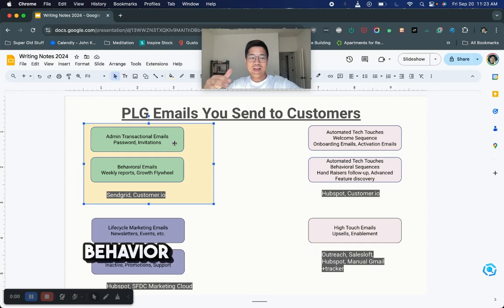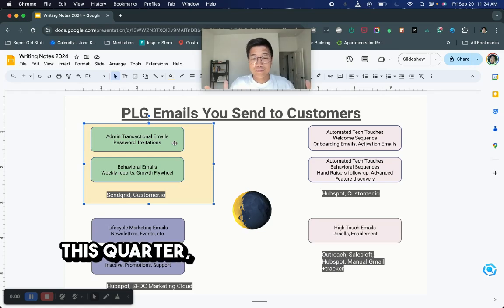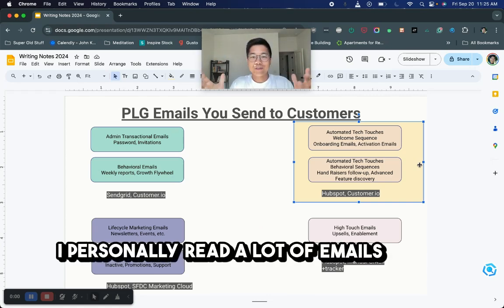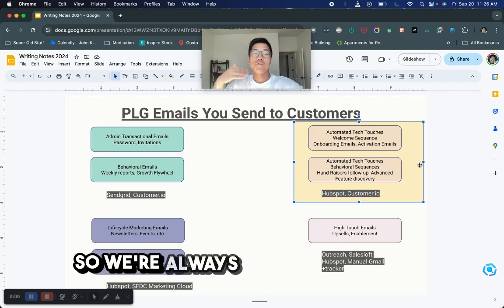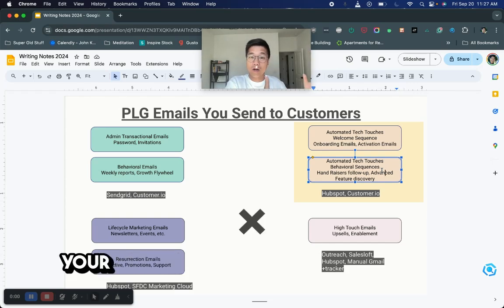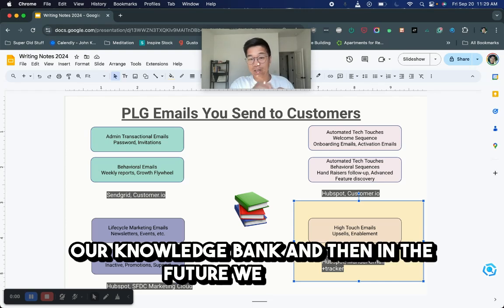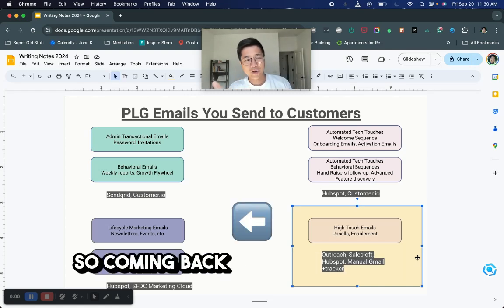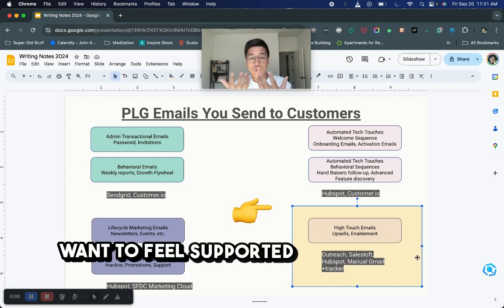Digital Email Tech Touches for Product Led Growth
📧 The 7 Types of Emails We Send to PLG Customers: Is It Too Much?

Your goal for your PLG customers is to be supportive and meet them where they are.

Here's the emails we send. Before judging, let's dive in:

1️⃣ Classic Transactional Emails

2️⃣ Behavioral Emails (the real growth flywheel!)

3️⃣ Lifecycle Marketing Emails

4️⃣ Resurrection Emails

5️⃣ Automated Tech Touches

6️⃣ Automated Tech Touches Behavioral Sequences

7️⃣ High Touch Emails

1️⃣ Classic Transactional Emails are standard passwords reset, confirmation, invitations

2️⃣ Behavioral Emails

Highly underutilized & extremely powerful to create buy-in, networking effects, and stickiness.

"Hey! Joe from your team just approved the policy. See who else needs to approve 👈

"Hey! Joe from your team has added evidence to the control. See control history here 👈

"Hey! Joe has integrated with DataDog. See the list of integrations that need action here 👈

Someone on the team doing something sparks your activity.

For digest & reports:

"Hey! This week, Joe, Jane, Bob did this ⭐️

"Hey! This month, Joe is the most active user ⭐️

"Hey! This quarter, X amount of things are automated & we saved your team Y amount of hours ⭐️⭐️

3️⃣ Lifecycle Marketing Emails, regular newsletter updates

4️⃣ Resurrection Emails alert users back on the platforms — and we also do this to scrub the email list

5️⃣ Automated Tech Touches

Includes Welcome sequence for our 5 activation points where the accounts are in their user journey

We encourage them "Hey! You are X% to finishing, you are so close, here's how to get there faster. 👈 "

We remind them we are there to support "Hey! You are almost done, here's a list of auditor we partner with. Feel free to message us 👈 "

We keep it short and sweet with 1 CTA.

We get ~45% open rates!!! 🤯

Make it easy to digest.

6️⃣ Automated Tech Touches Behavioral Sequences

With ~60-70% open rates. Very powerful! 🤯🤯🤯

We send emails based on product usage AND non-product*** engagement. Example:

Viewing the Pricing 💲 page. If you have Hubspot, you check out the pricing page, their support team will automate an email to you

For PLG customers, promote discovery into your advanced features 👀 … "Hey! I noticed you dappled with this feature, let me send you an interactive demo or video on this…👈 "

7️⃣ High Touch Emails

This is a learning flywheel, to create new FAQ and update back to our welcome sequences

We follow-up with customers who are Product Qualified Leads PQLs via our onboarding calls or handraised 🙋🏻‍♀️, or came back wanting to upgrade

I also found that keeping these emails short and conversational is very helpful. It's actually more personable… 🙌🏼 b/c PLG is NOT about operating in the shadow. 👤